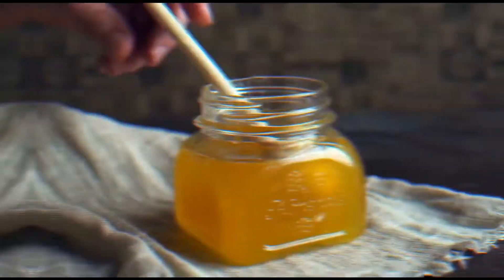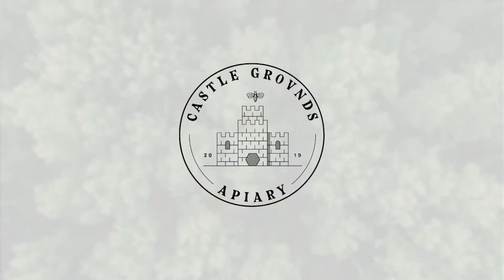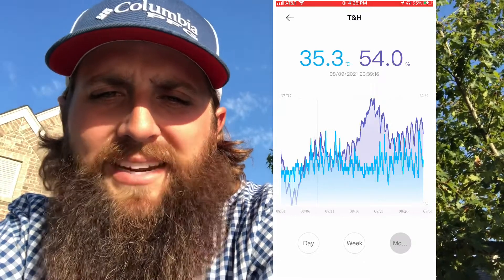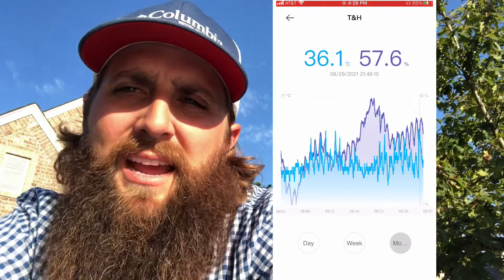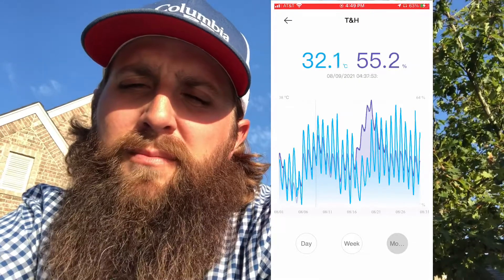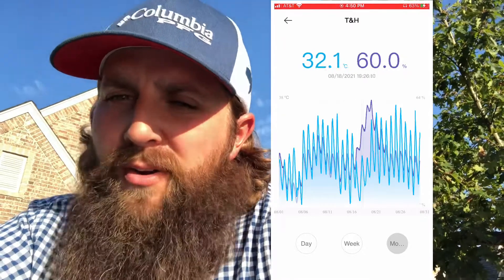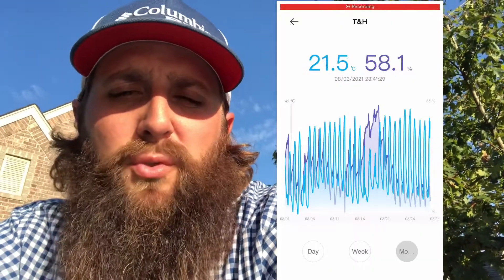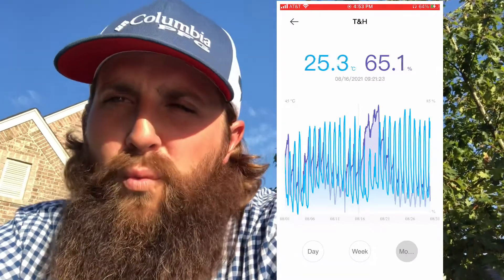HOT August Concrete Hive Data / Bee Bunka Experiment Results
We take a quick look at the temperature data during the hottest 31 days of the year in our wood hive versus concrete Bee Bunka experiment.